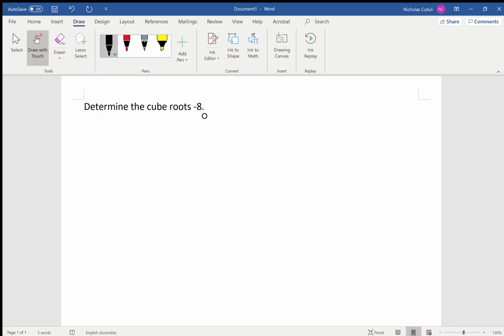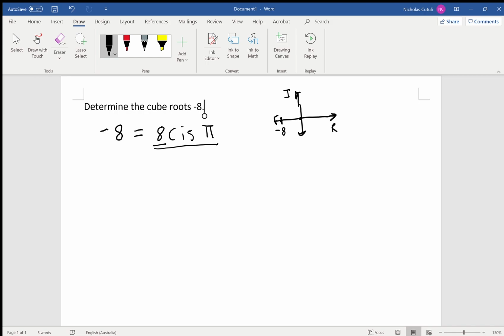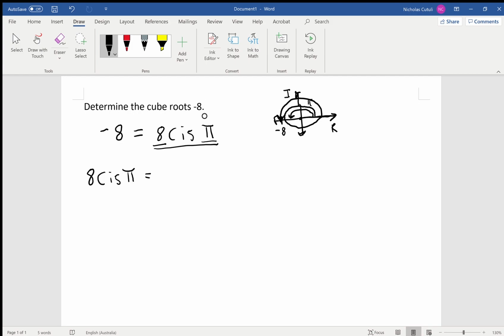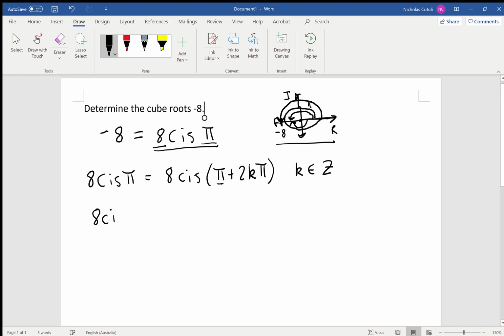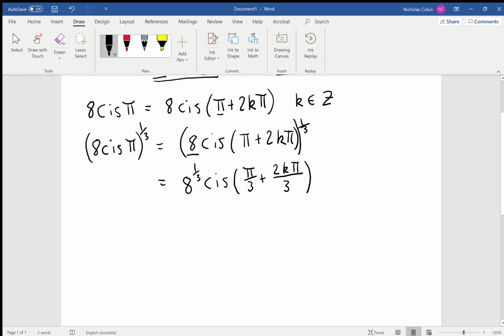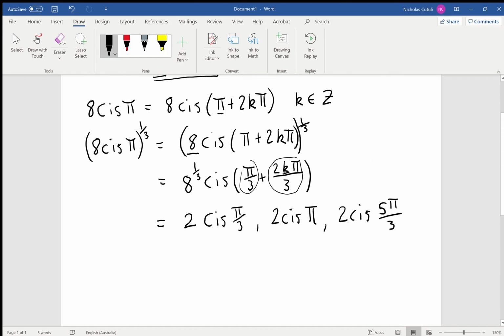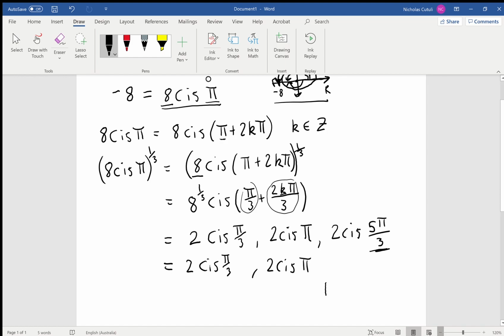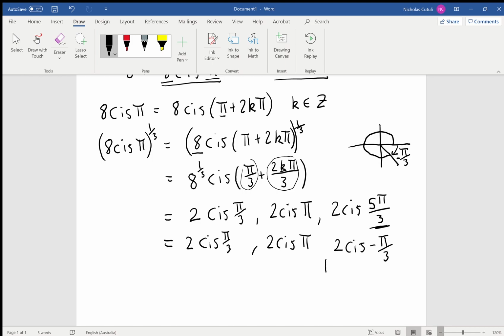Roots of Complex numbers